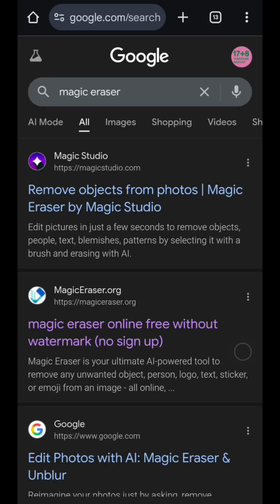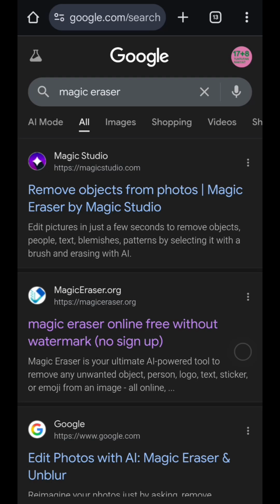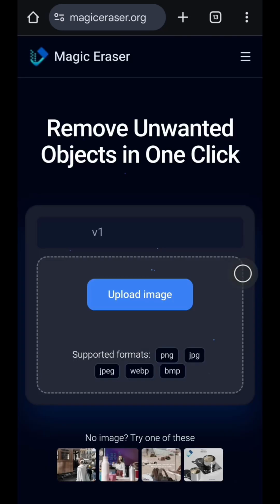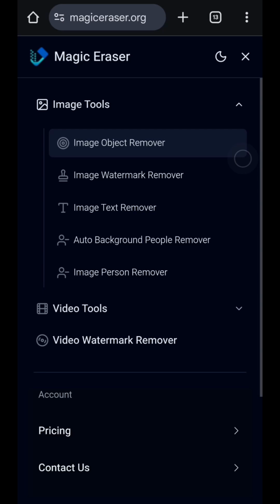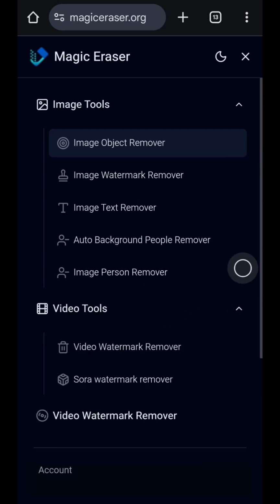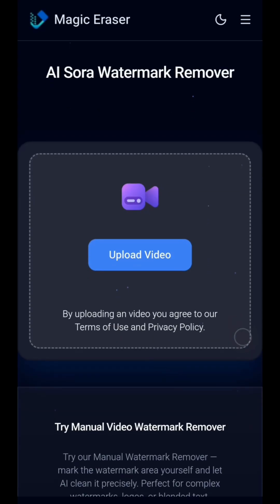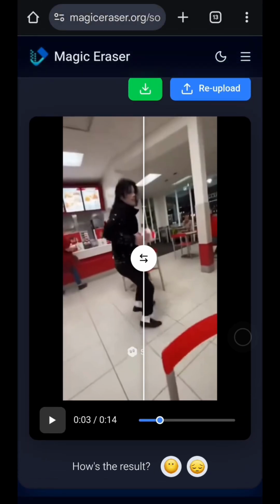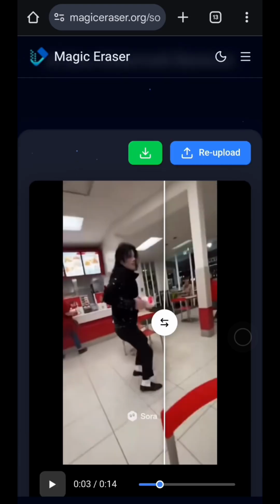Remove AI Watermark Instantly - How to Use Sora 2 Without Watermark for Free Tutorial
Tired of the annoying watermark on your Sora 2 AI videos? Learn how to remove it completely for free — no paid tools, no sign-ups, and no quality loss!
🎥 Remove watermarks from Sora 2 AI videos in seconds
🧠 100% free, no login, no editing skills required
⚡ Keep your AI videos clean and professional
📱 Works on phone and PC browser
💡 Perfect for TikTok, Instagram Reels, and YouTube Shorts
🚀 Easy method with zero software installs